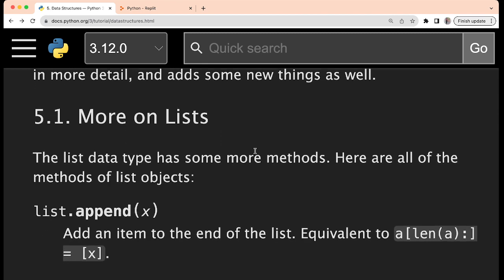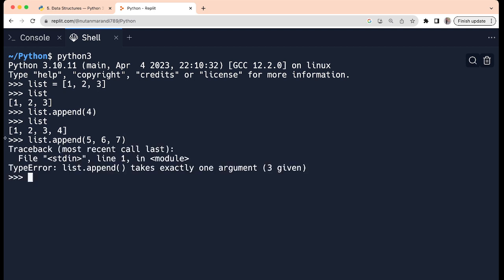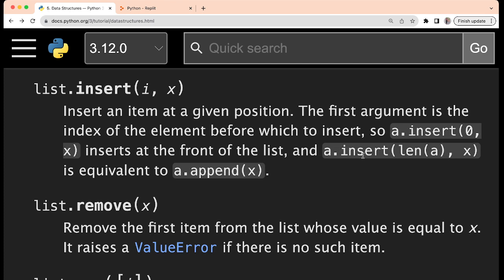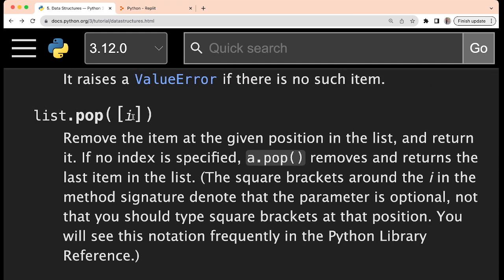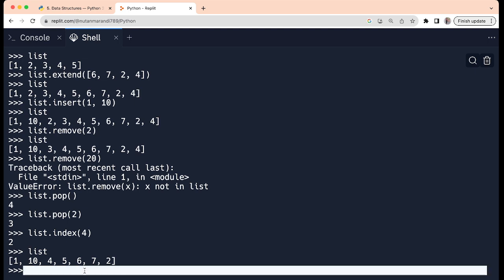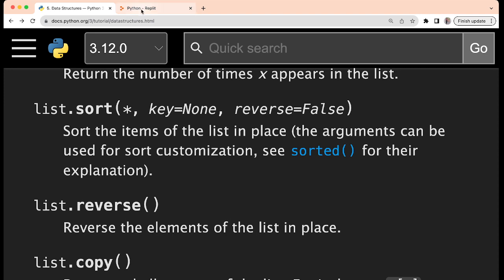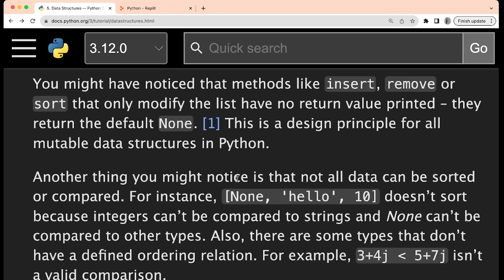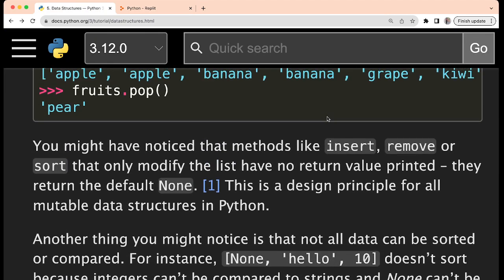5. Data Structures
The common methods used in list are discussed in this video.